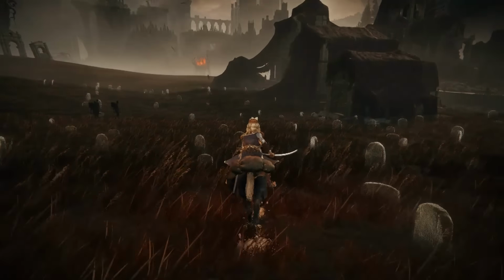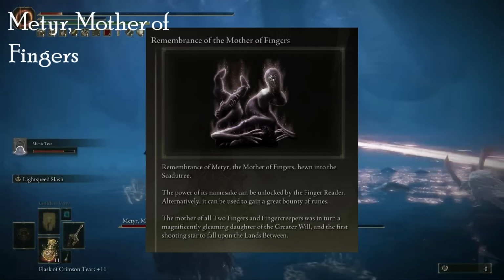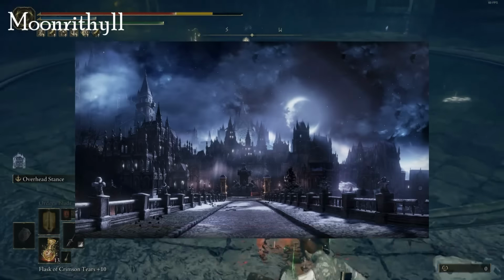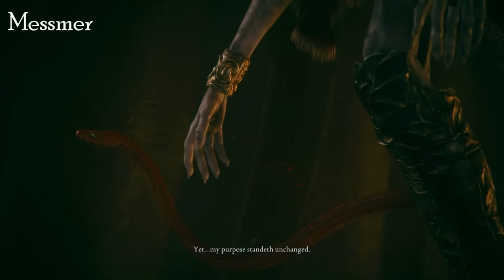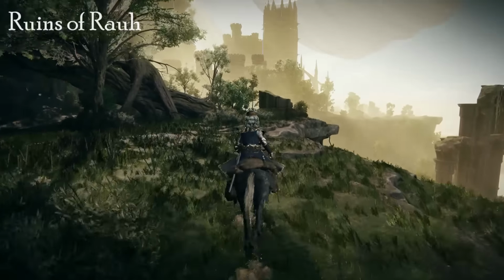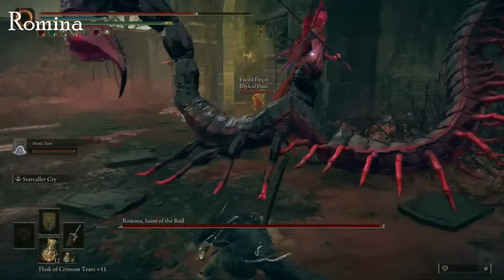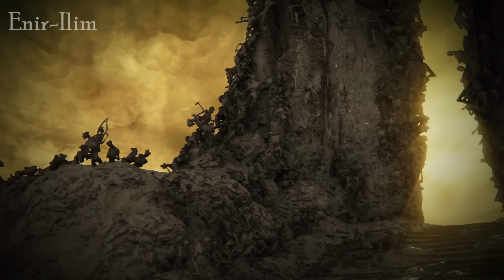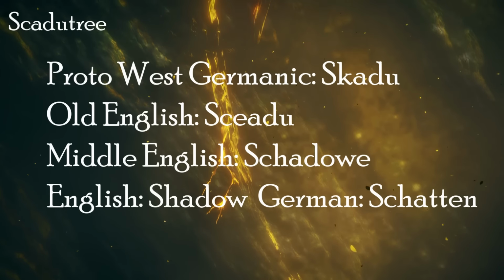Shadow of the Erdtree Names Explained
My long awaited etymology video revealing the fascinating lore secrets behind the location, character and item names in Elden Ring, Shadow of the Erdtree. NOTE EDIT TO SCADUTREE SECTION (see below)

01:08 - Count Ymir
01:37 - Metyr, Mother of Fingers
02:23 - Finger Ruins of Dheo
02:36 - Finger Ruins of Rhea
03:06 - Finger Ruins of Miyr
03:12 - Rellana, Twin Moon Knight
03:52 - Moonrithyll, Carian Knight
04:04 - Castle Ensis
04:23 - Castle Belurat
04:57 - Miquella & St. Trina
05:38 - Messmer the Impaler
06:11 - Euporia
06:23 - Thiollier
07:20 - Charo's Hidden Grave
08:12 - Ruins of Rauh
09:07 - Romina, Goddess of Rot
09:46 - Enir-Ilim
11:02 - Midra & Nanaya
11:47 - Jori, Elder Inquisitor
12:12 - Scadutree